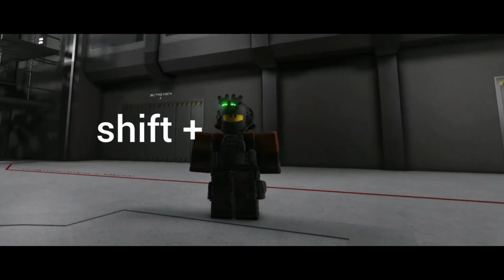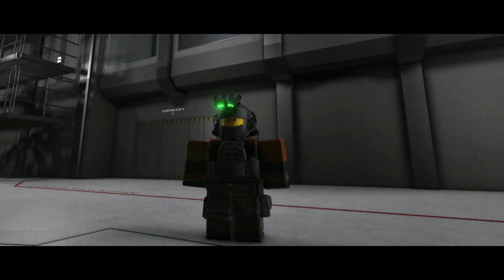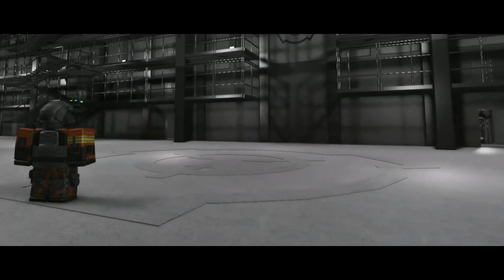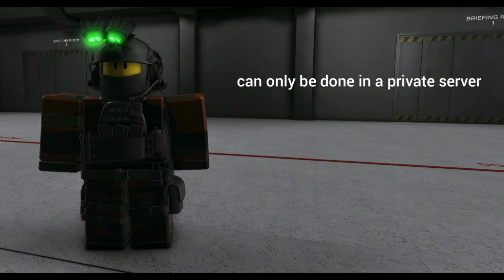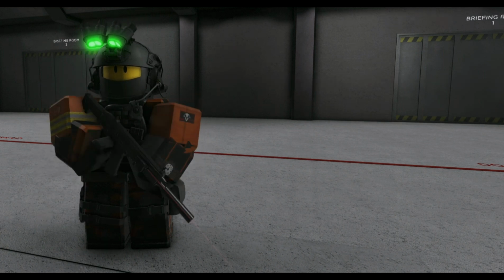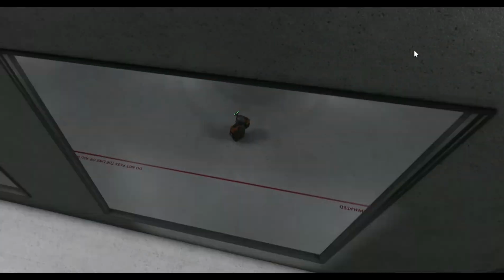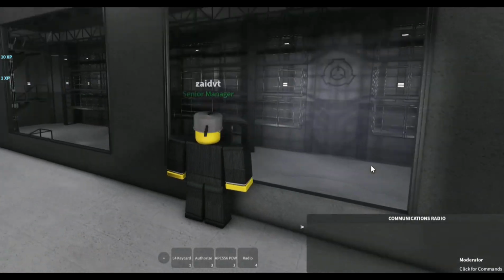Free cam Tutorial Roblox scp roleplay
how to use free cam roblox scp roleplay